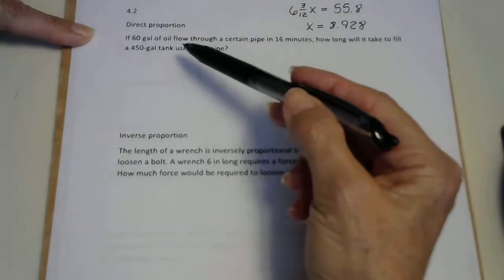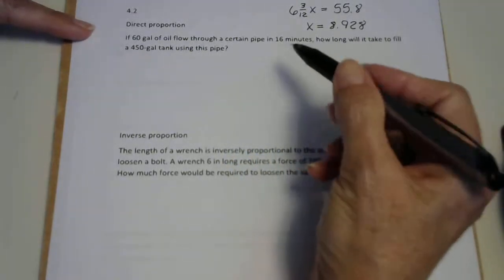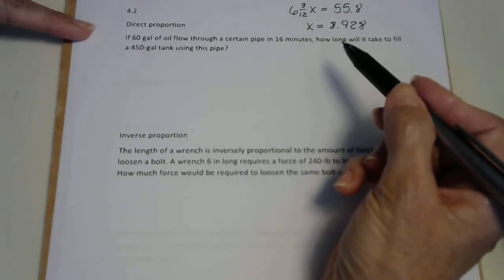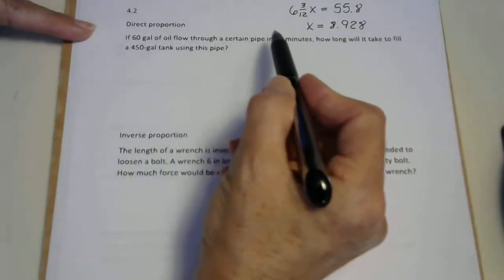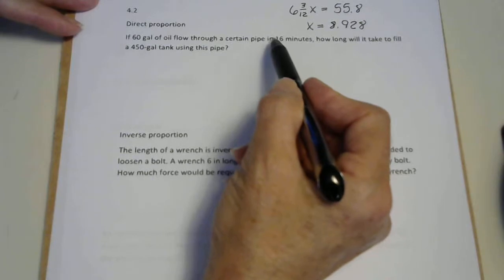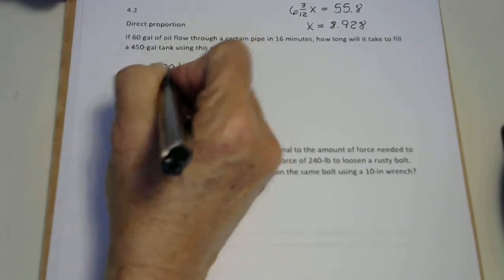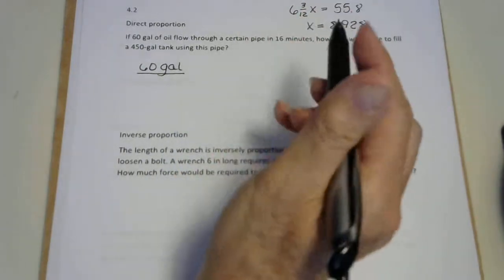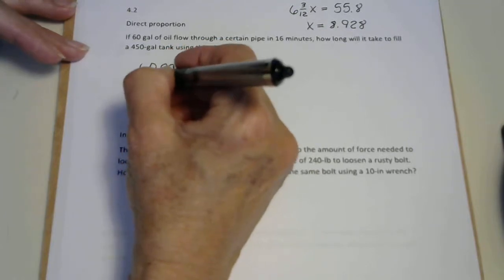MAT 170 Section 4.2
Direct proportion and inverse proportion applications.